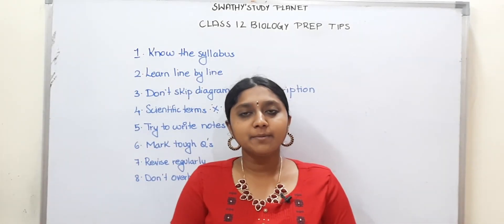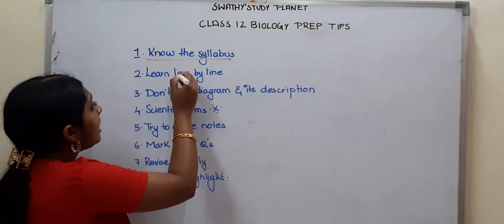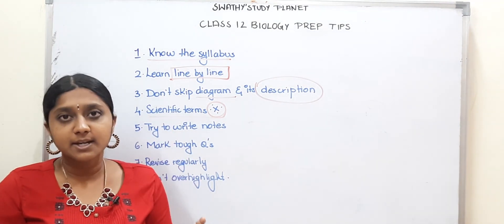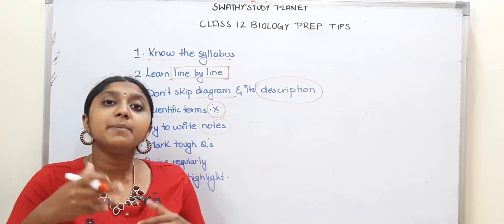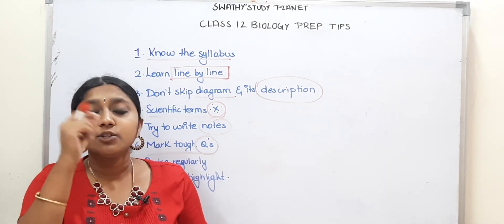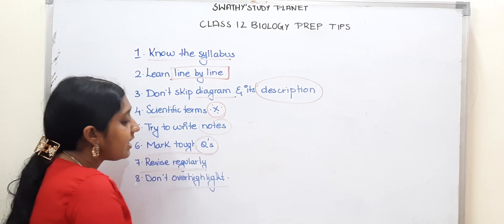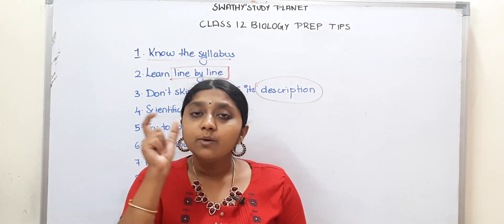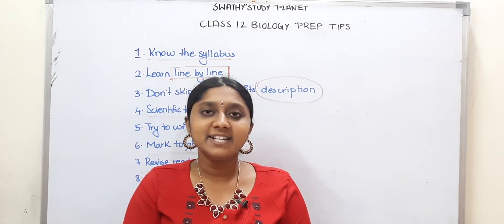Class 12 Biology Prep Tips| Biology Strategy| In Tamil| Simple & Effective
Hello everyone!
Hope you understood the concepts discussed in this video and comment down your doubts/suggestions.
Here is the list of all the contents in our channel

how to prepare for class 12 term 2
cbse class 12 term 2
class 12 cbse term 2
12th chemistry chapter 1 in tamil